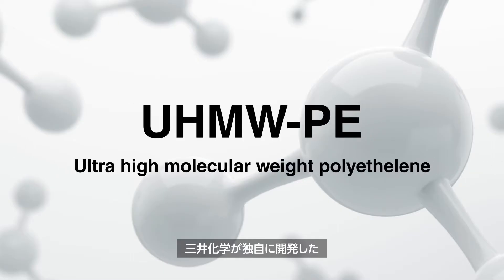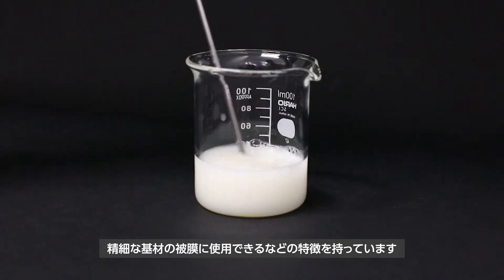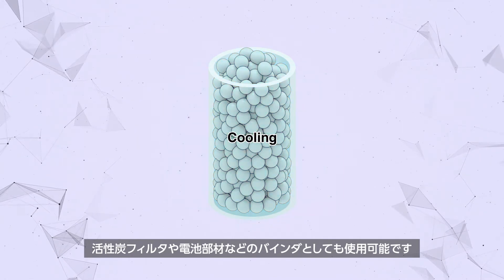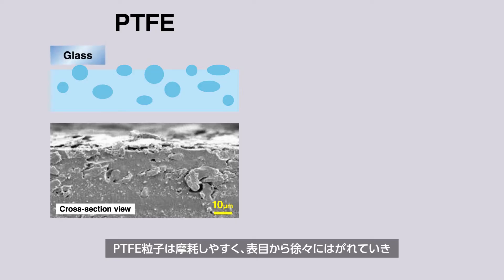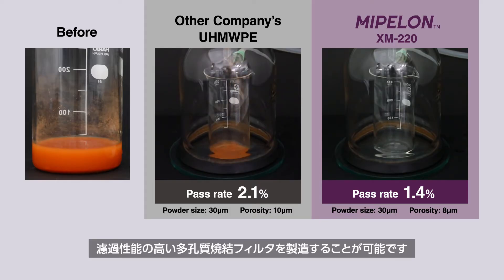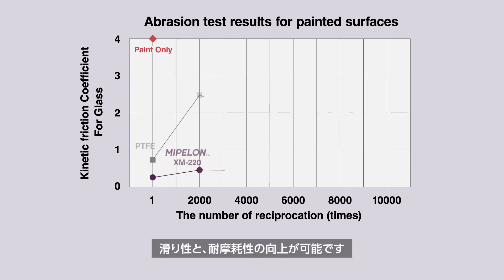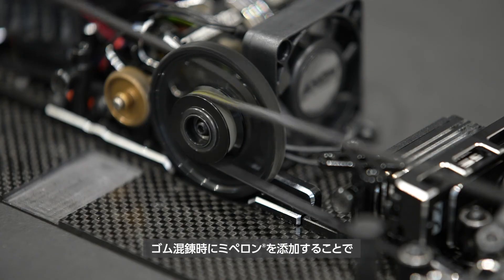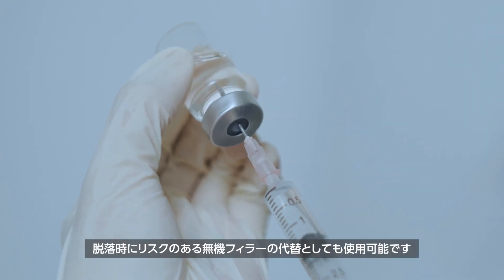ミペロン®紹介動画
三井化学が開発した微粒・超高分子量ポリエチレン：ミペロン®
ゴム・塗料等の摺動改質剤として、焼結フィルタやバインダとして使用可能です。